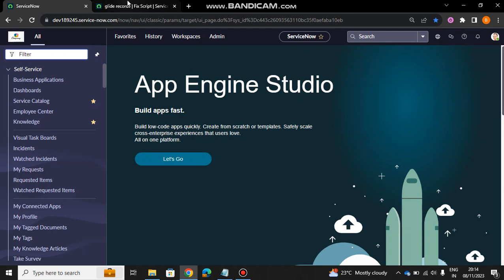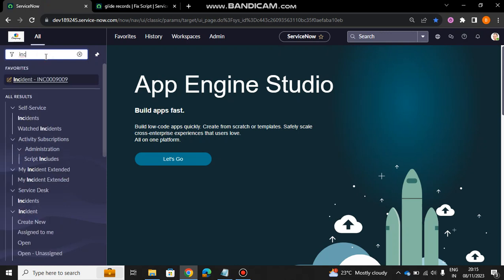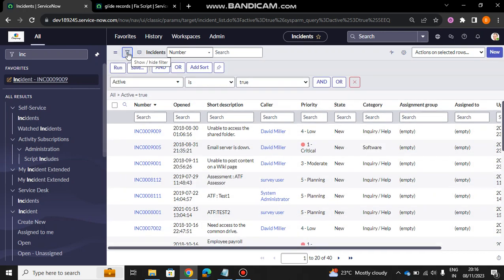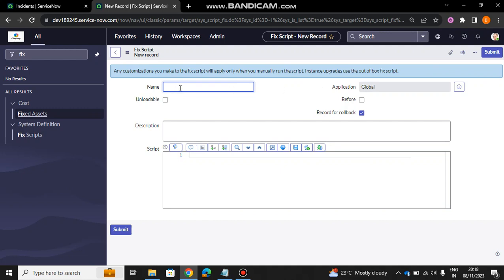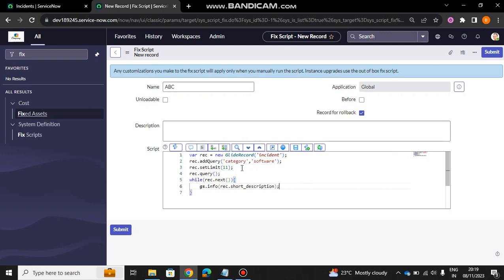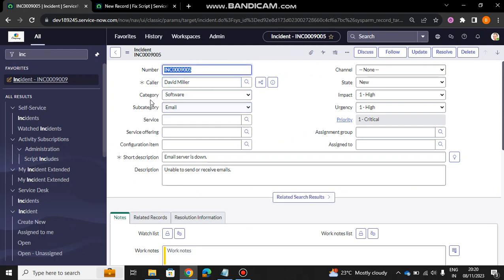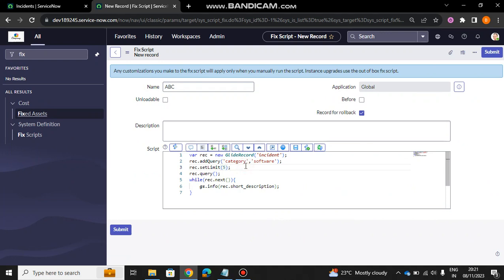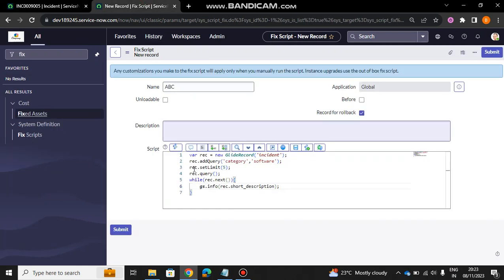what is Glide Record in servicenow and how to use it for accessing the data from tables using JScode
what is Glide Record in servicenow and how to use it for accessing the data from tables using JScode#practicalcoding